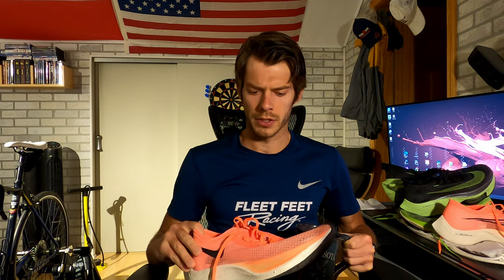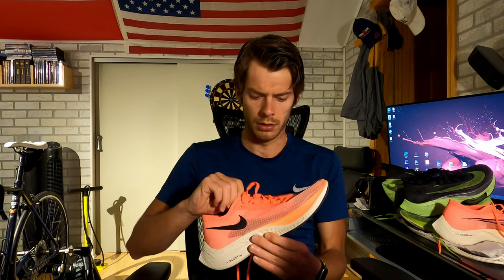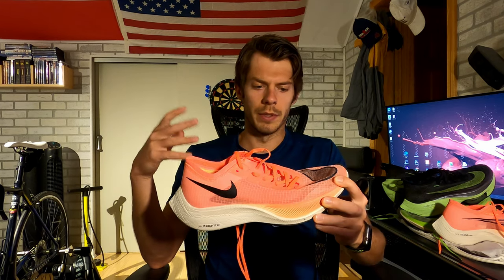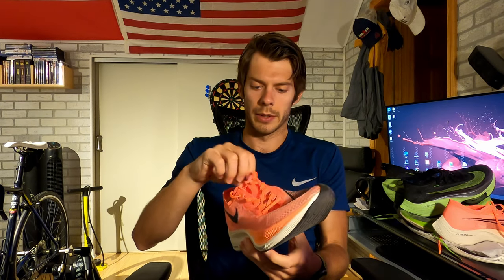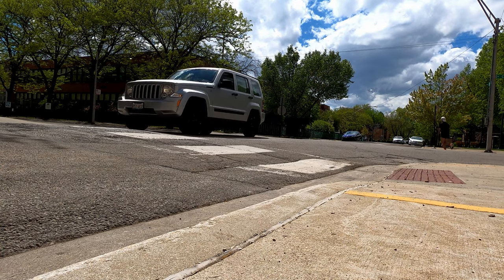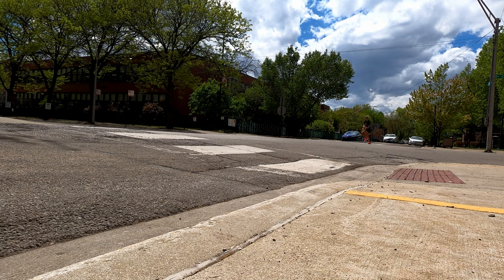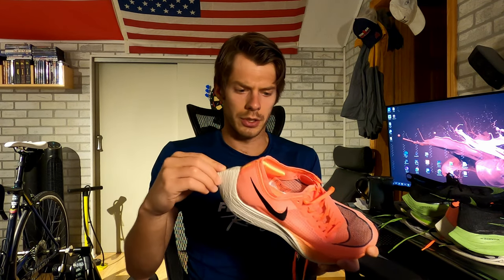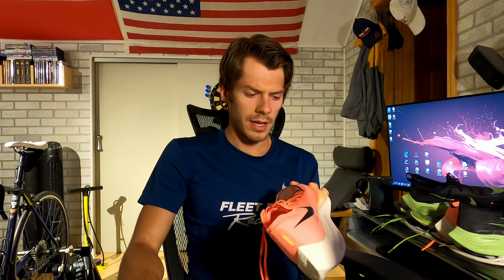THROWBACK: The Nike Vaporfly NEXT% Mango (First Impressions)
As the Vaporfly NEXT%2 begins to approach the market, I've decided to do a throwback review of a Vaporfly 1 for the channel & for better context in the future.